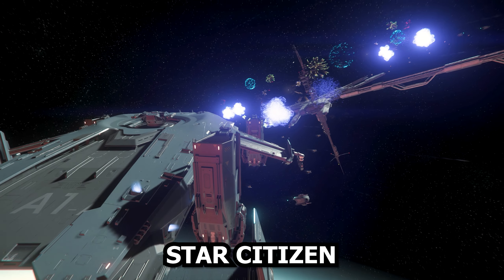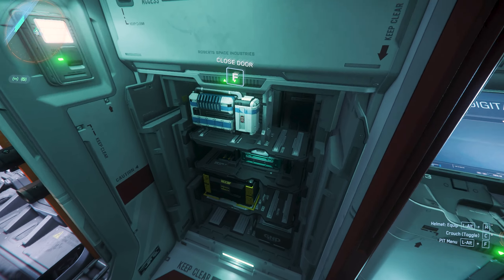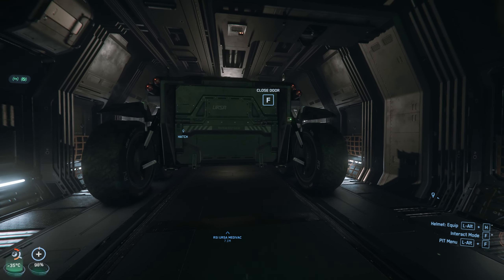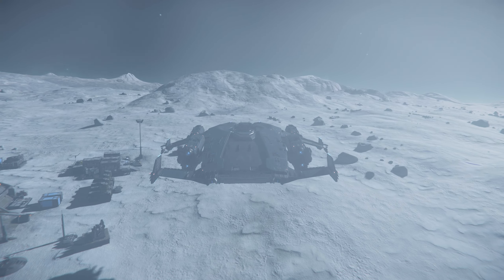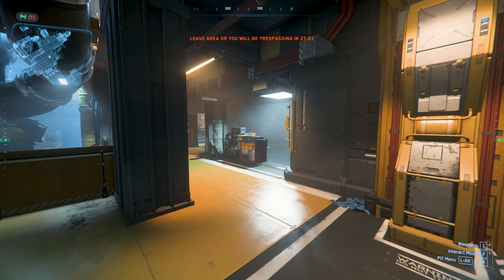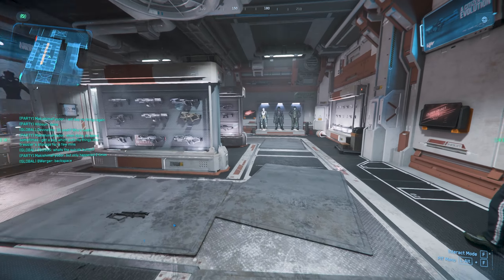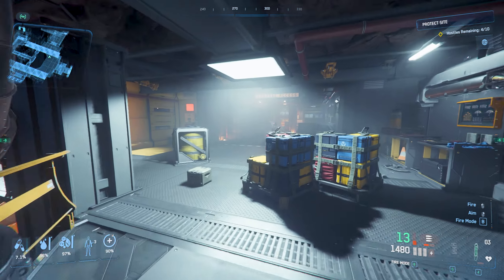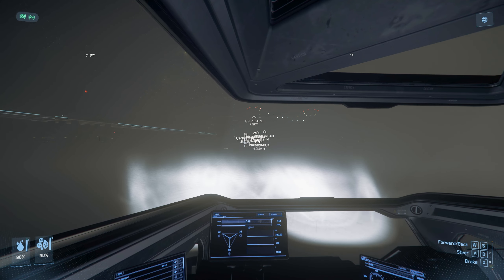Star Citizen Being a Medic Just Got Better..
Medical Gameplay just got better in Star Citizen, the brand-new Ursa Medivac is a must need to complete your medical journey and to help and save anyone in need. join me on this adventure, and hope to see you there